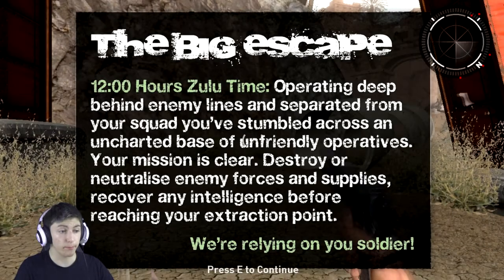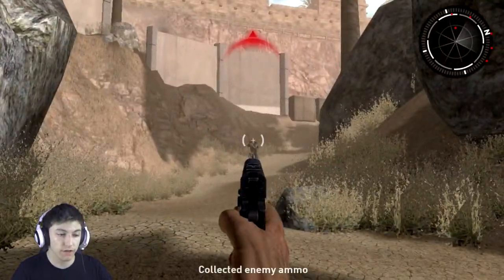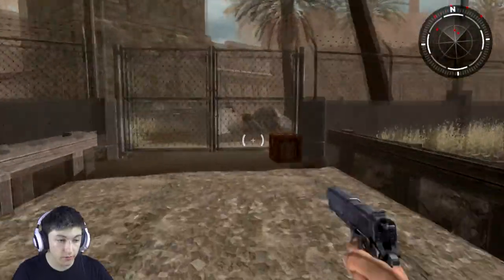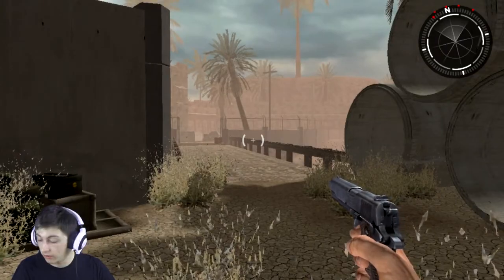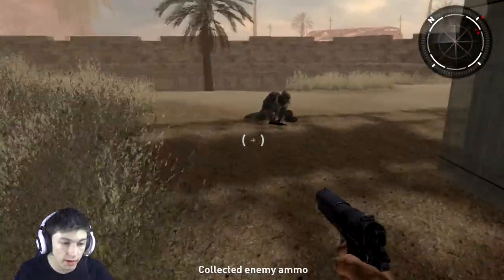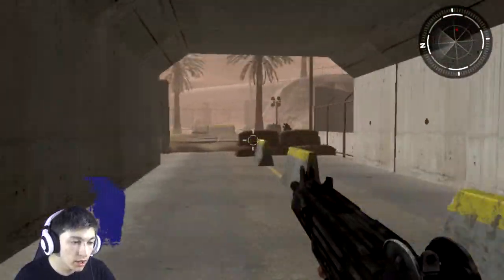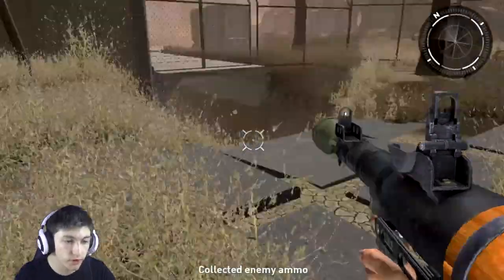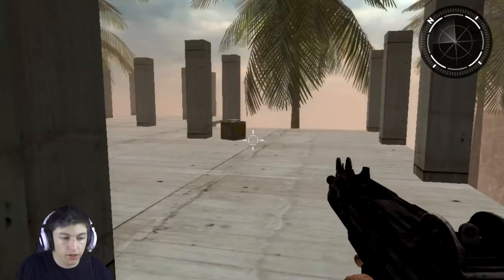3 Free Games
This was a fun game, I hope you enjoyed the video if you could please tell me what you think or just leave some support through that like button it would be greatly appreciated!